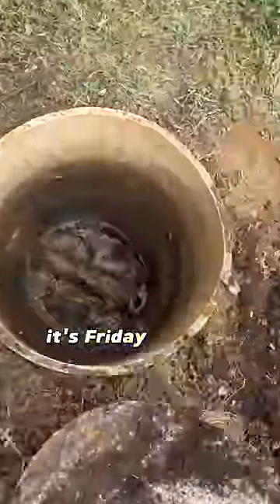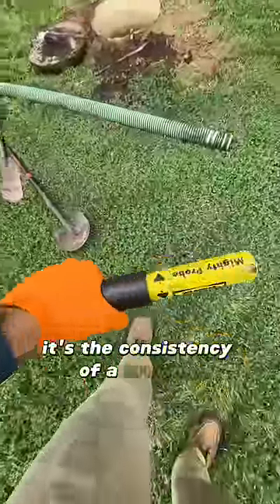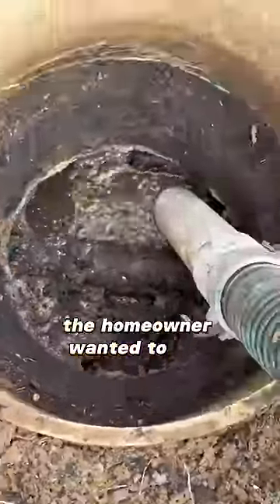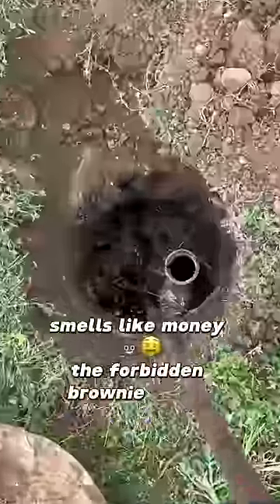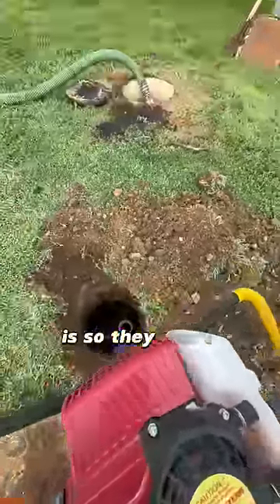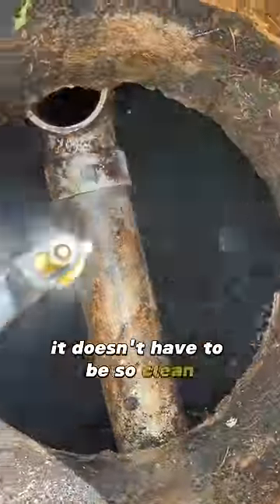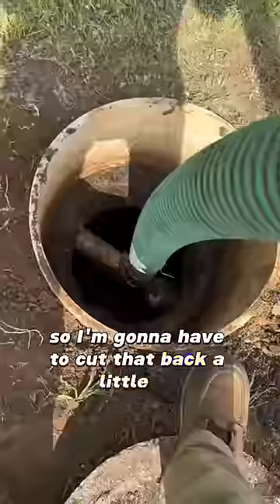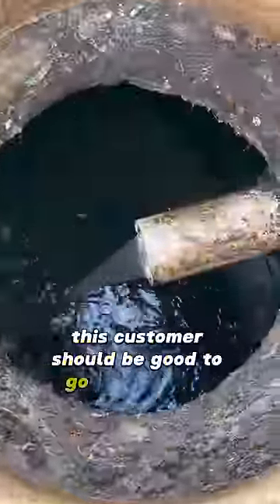The great fecal fountain